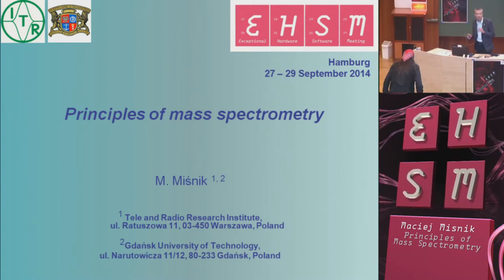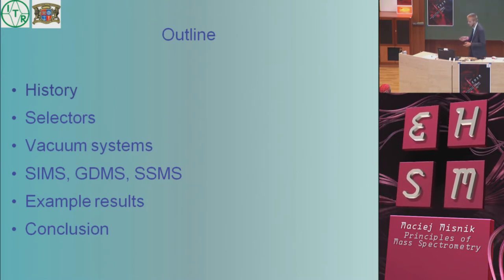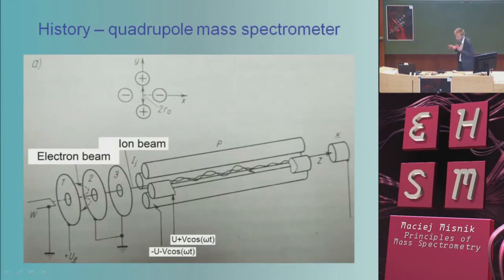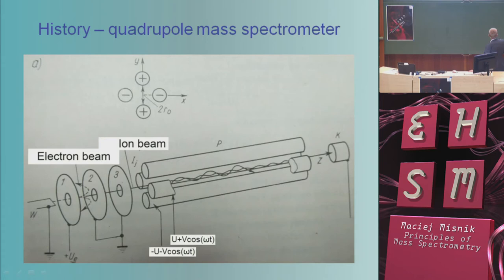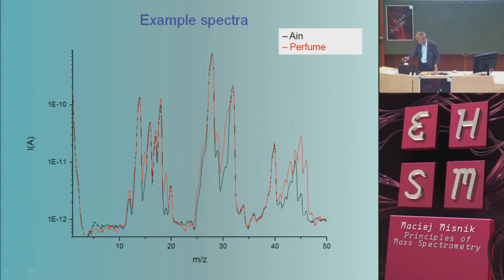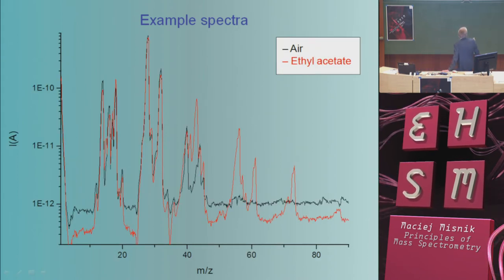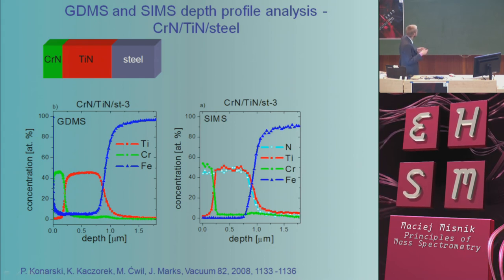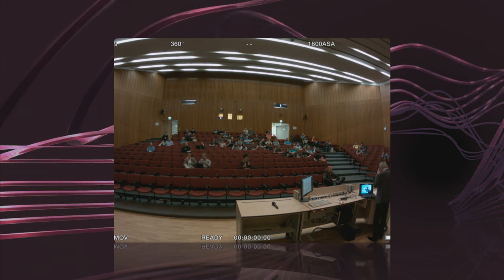Principles of Mass Spectrometry - Maciej Misnik - ehsm #2 - 2014